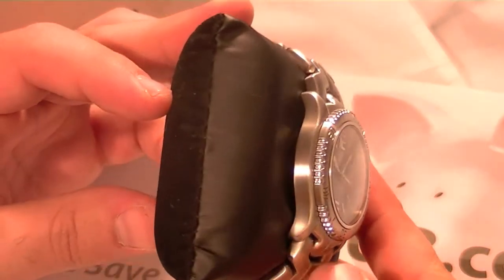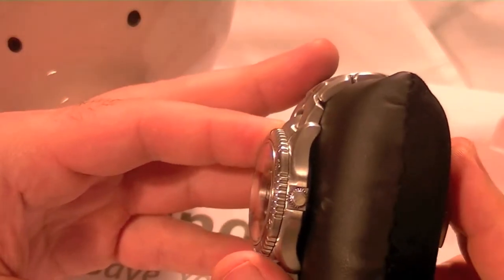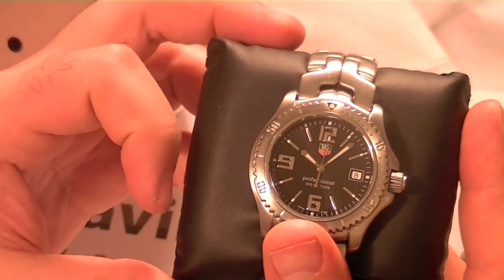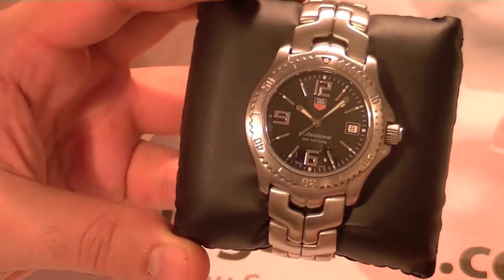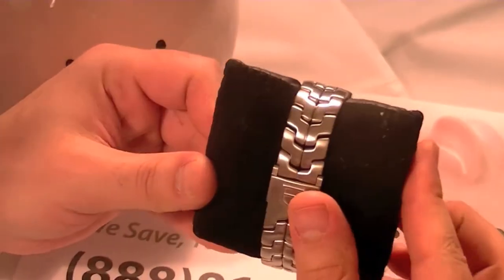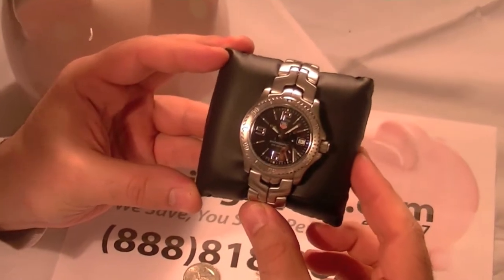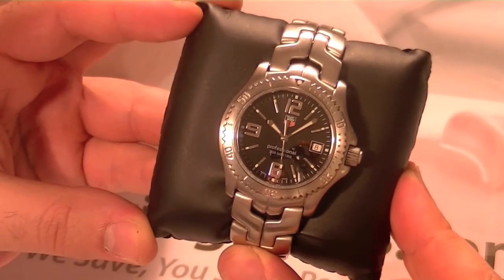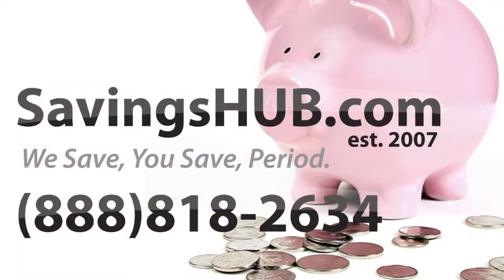TAG Heuer Link Mens Watch WT1110.BA0550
TAG Heuer Link Mens Watches On Sale At Discount Pricing!  All Watch Orders Receive FREE OVERNIGHT SHIPPING!